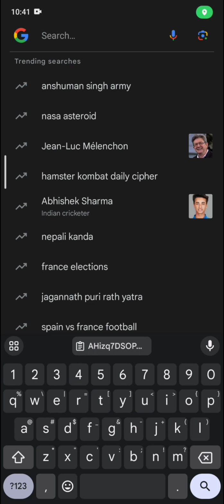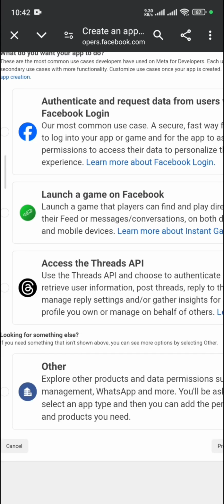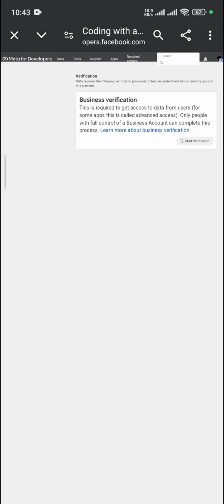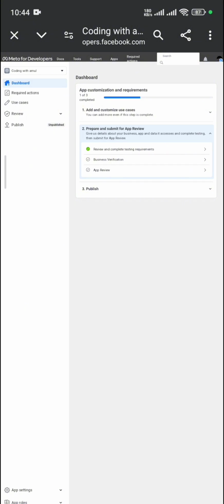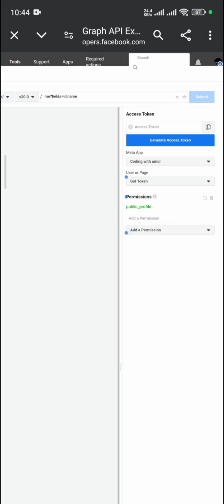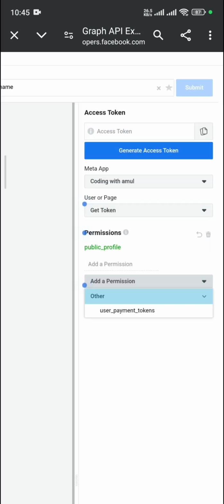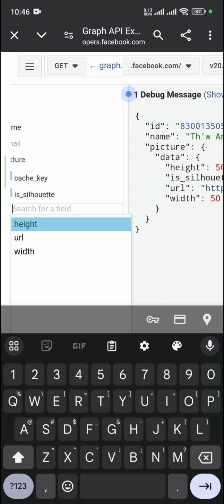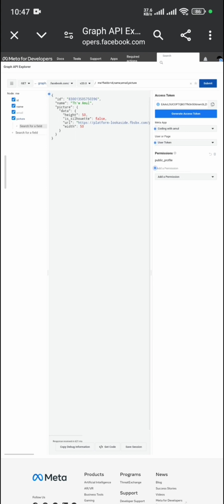how to get b-graph method using python in termux part-1 🤫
✓ ielectriod